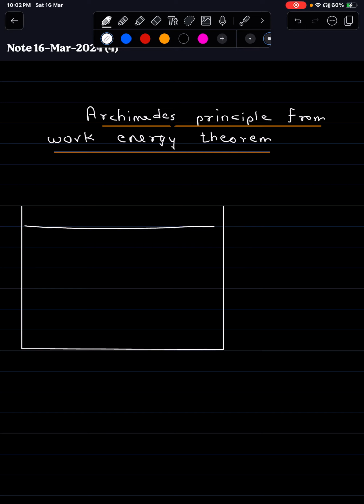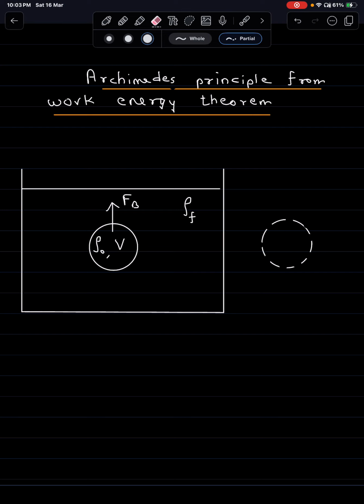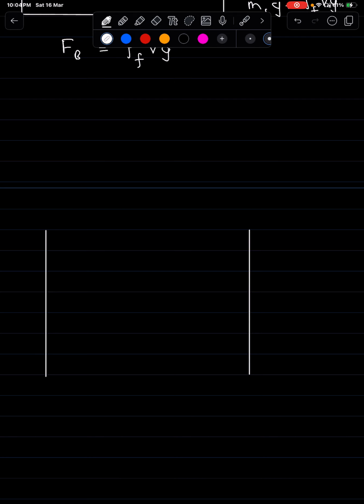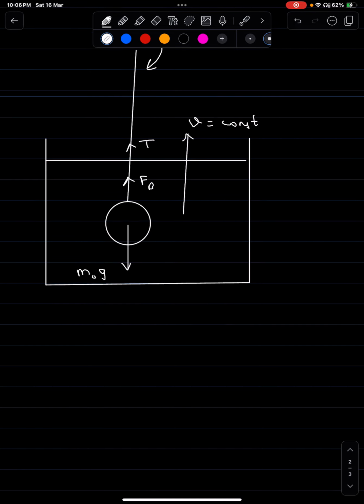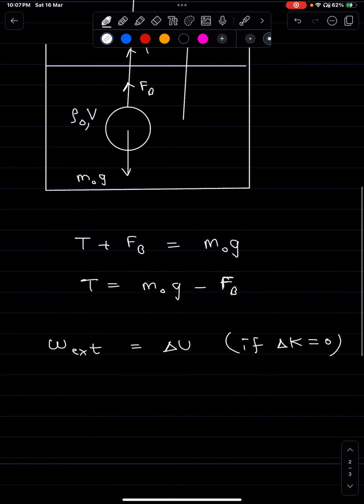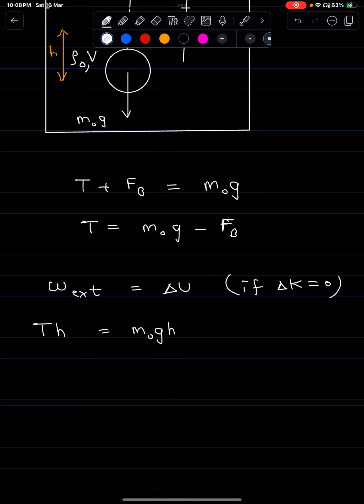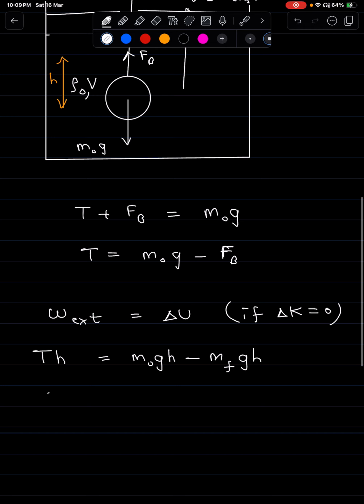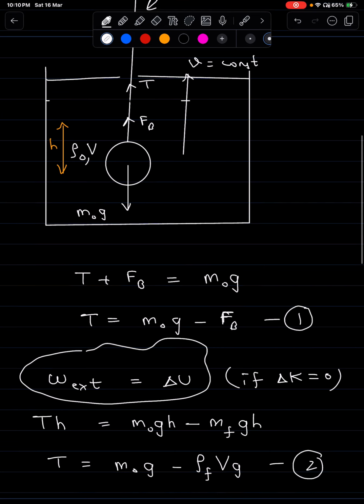Archimedes principle from work energy theorem